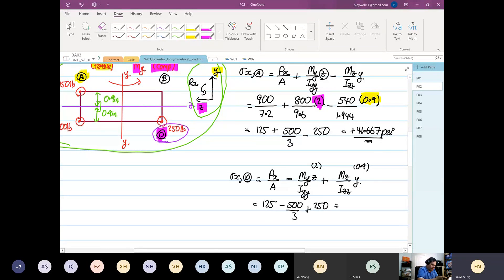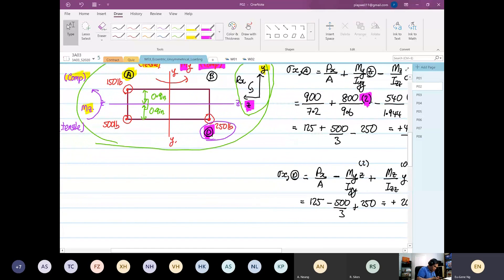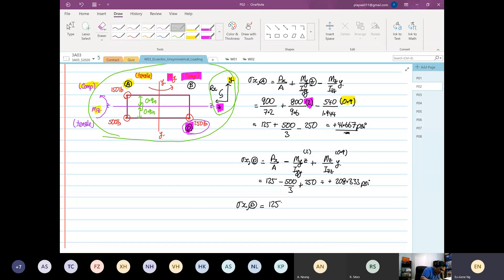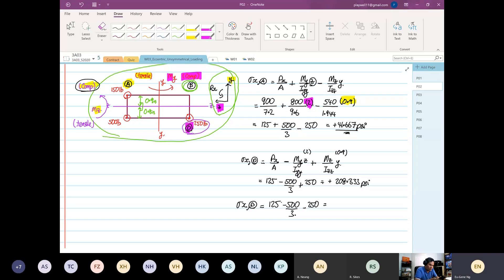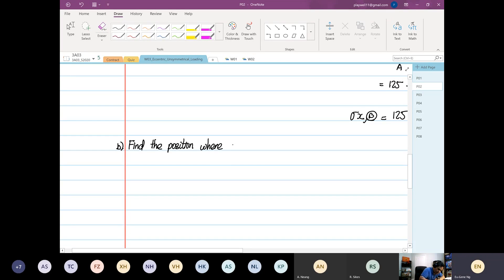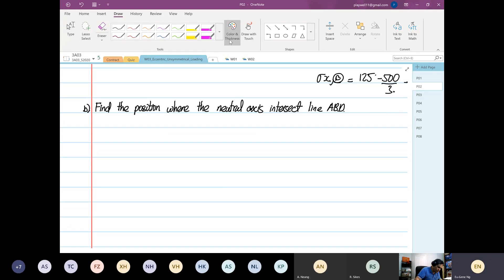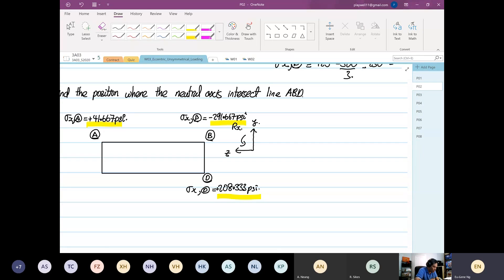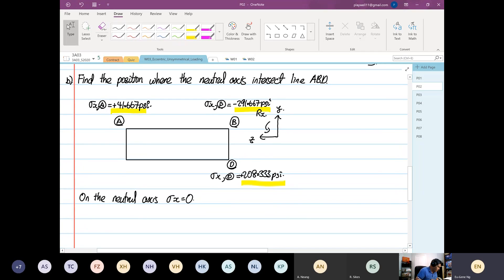W03 Tue Eccentric Unsymmetrical Shear Stress P3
MECHENG 3A03: Example 1, calculating the position of the neutral axis and introduction to Example 2.